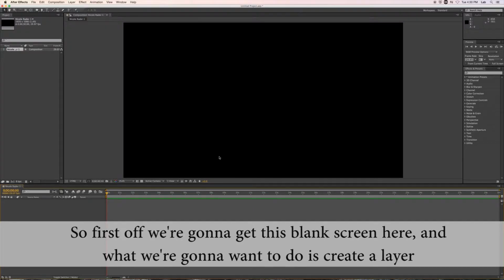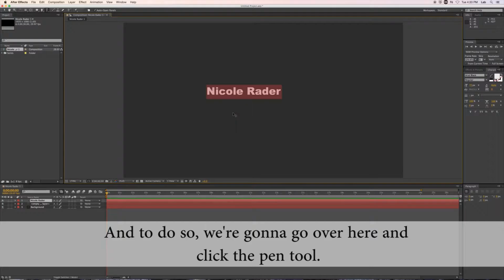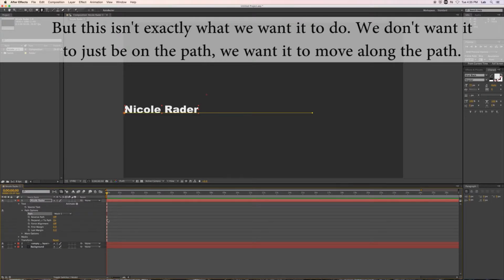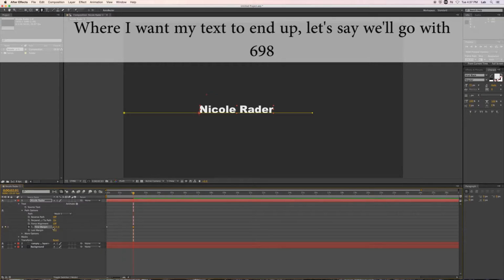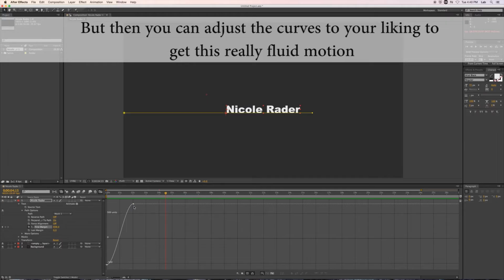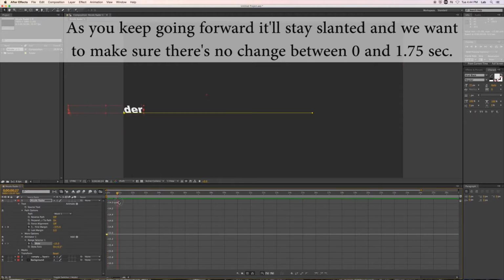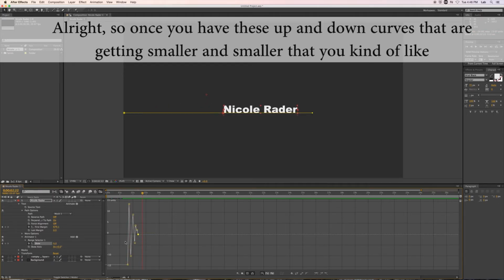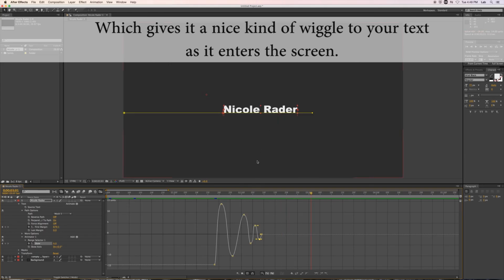Archive: Nicole Rader - Keyframing in After Effects